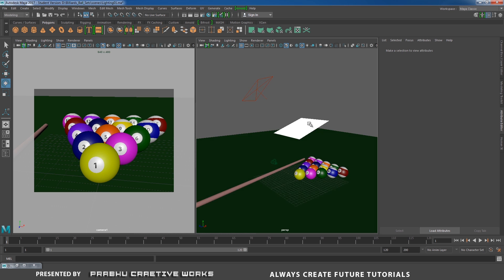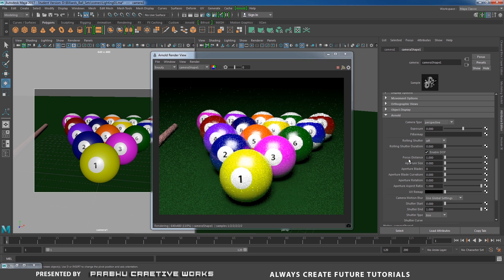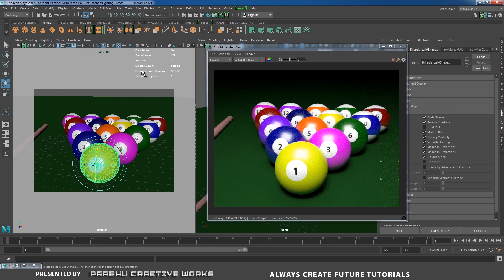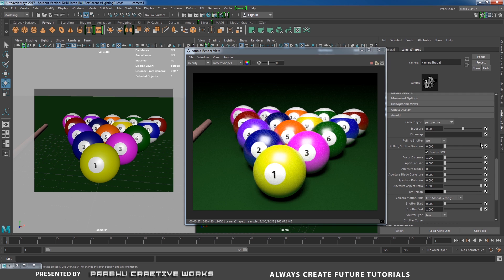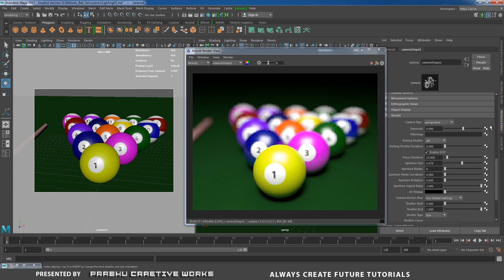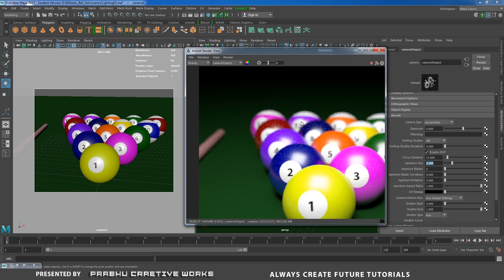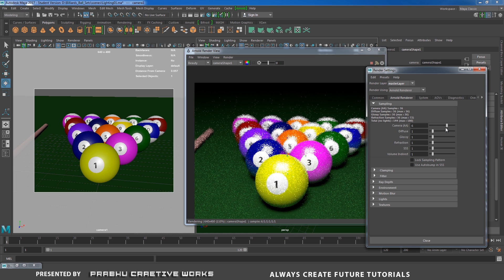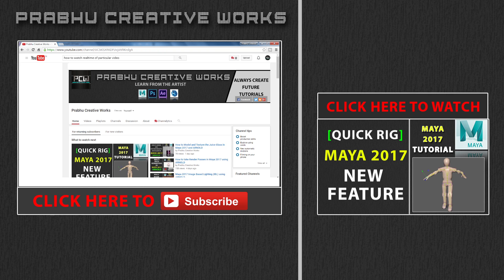How to Make Depth of Field or Z-DEPTH in Maya 2017 Using ARNOLD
In this Video we will see About How to Make Depth Of Field or Z depth in Maya 2017 and Arnold